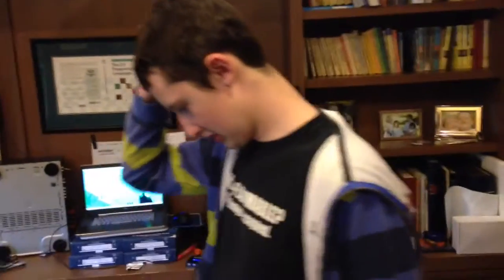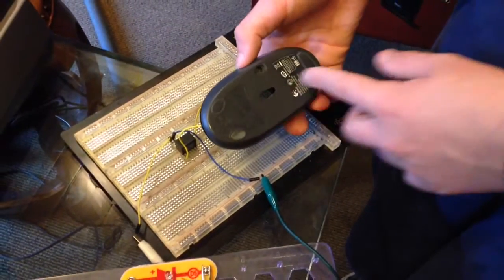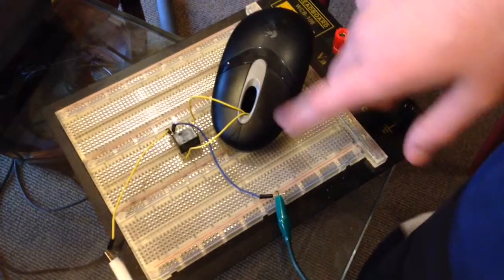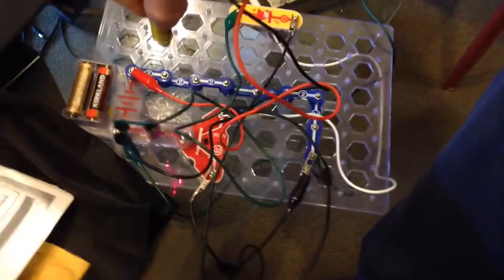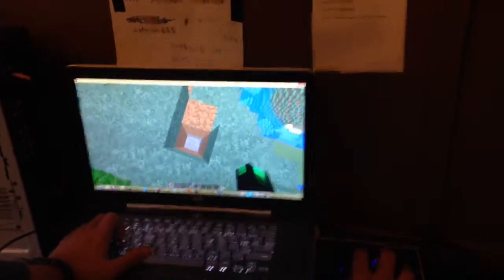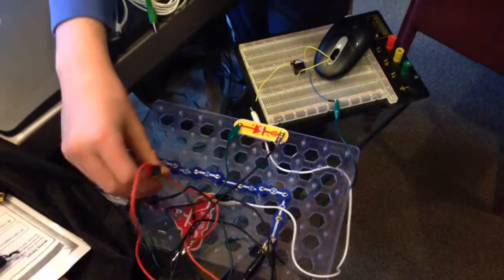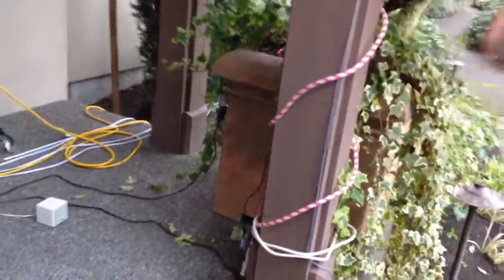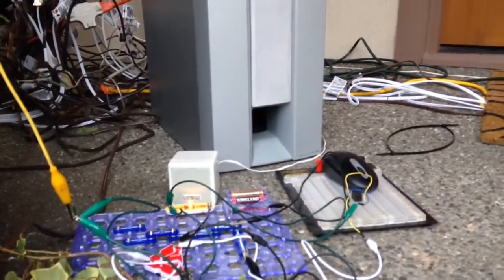My Christmas motion invention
This was an i had for a motion sensor idea with lasers to trigger our light show. Sorry for not posing videos in a long time!